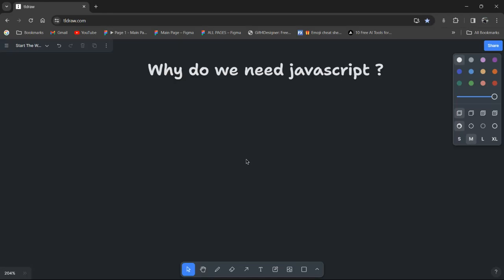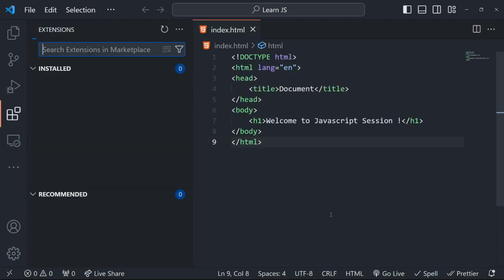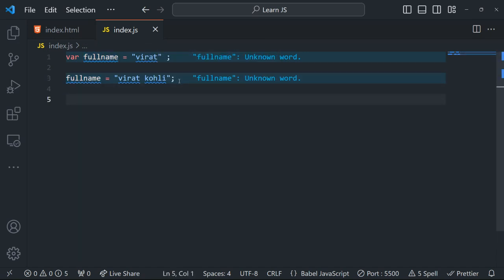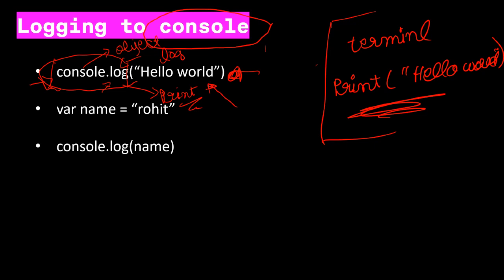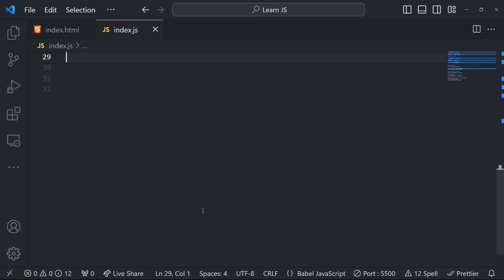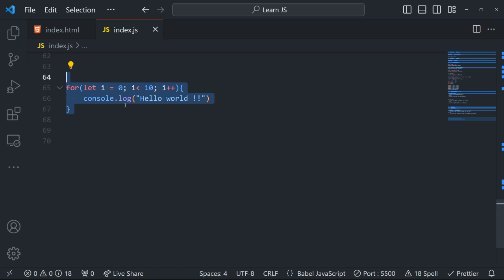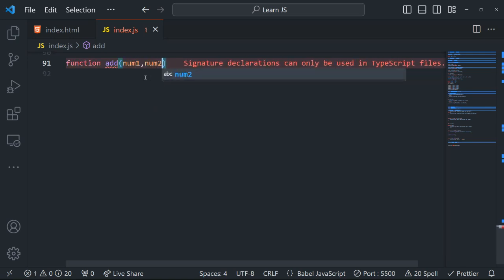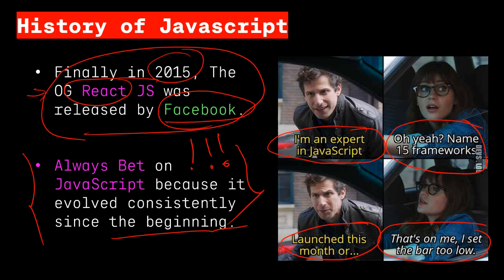JavaScript Essentials: Kickstart Your Coding Journey | Start the Web | CSI VITAP | Session 4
In "JavaScript Essentials: Kickstart Your Coding Journey," the latest installment of our "Start the Web" series, we're thrilled to introduce you to the dynamic world of JavaScript. This session is tailored for enthusiasts eager to dive into the core of interactive web development. As we transition from HTML and CSS, we'll explore the fundamental concepts of JavaScript, offering you an indispensable toolkit for your web development journey.

In this comprehensive session, we'll cover:

JavaScript Syntax and Basics: Writing your first script
Understanding Variables, Data Types, and Operators
Dive into Functions, Arrays, and Objects
The Power of the DOM: Manipulating web pages with JavaScript